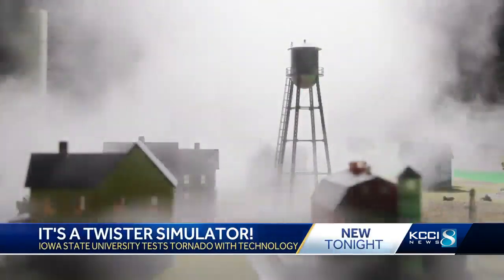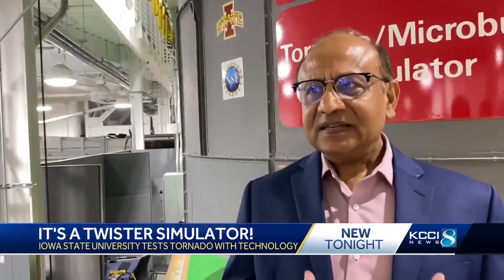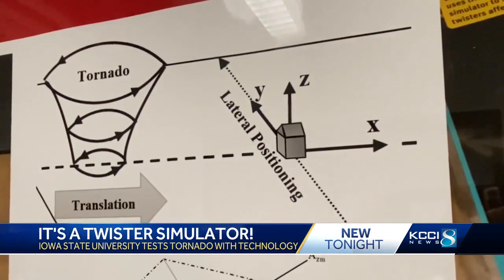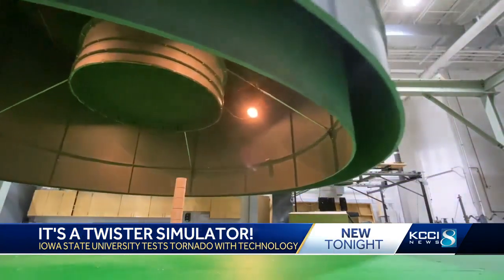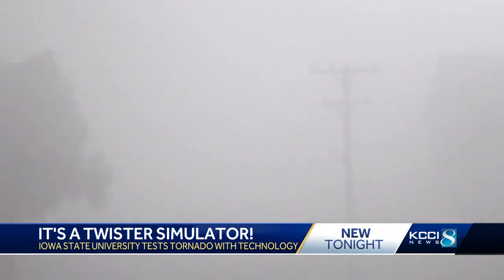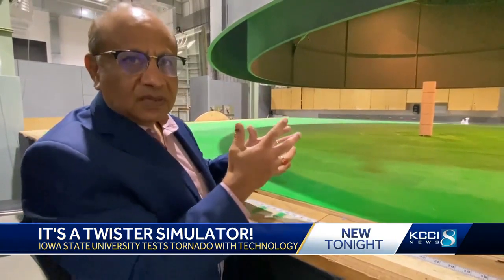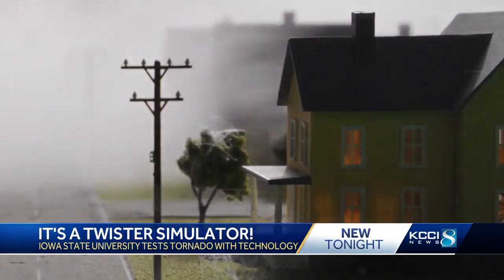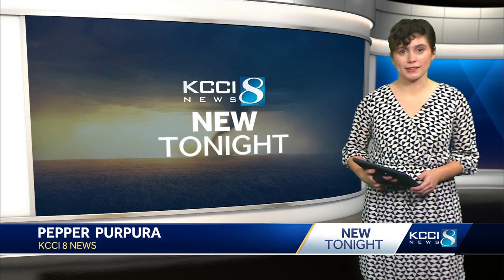Iowa State's new tornado simulator could change building design